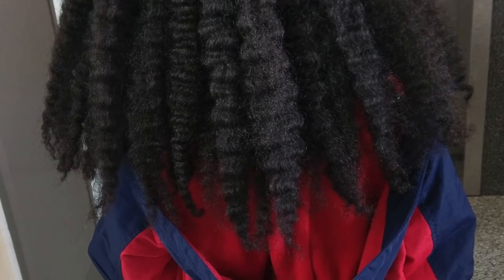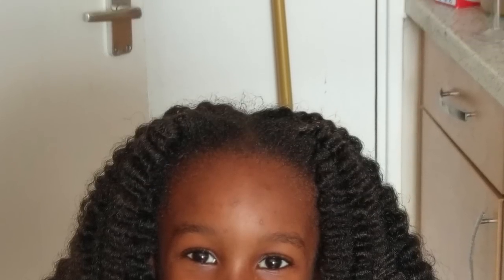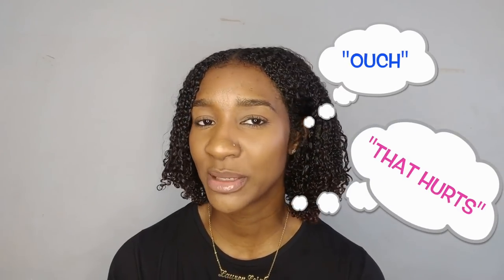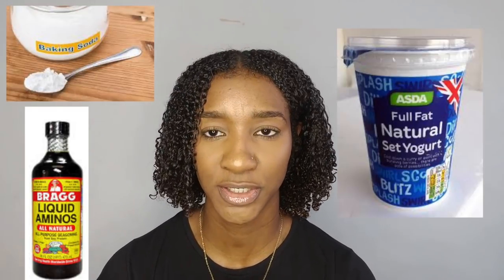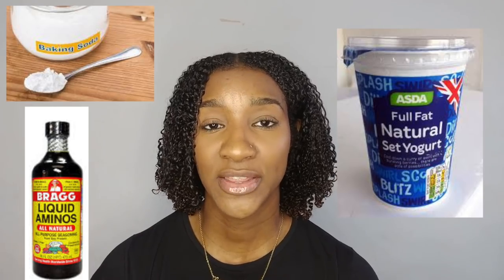CHERRY LOLA TREATMENT On my daughter's 4b Hair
The Cherry Lola treatment has to be the best detangler I have ever come across for my daughter’s 4B hair. 4B hair isn’t the easiest to work with, as it’s very fragile and coils around itself a lot, causing tangles and leading to possible breakage. Going by my experience of using the Cherry Lola treatment, I would recommend it to those particularly with tangles, frizz or type 4 hair like mine.

Peace xx

Products used in order of appearance in video:

2 TBSP BAKING SODA

3 TBSP LIQUID AMINO ACIDS

HALF A TUB OF FULL FAT YOGURT (500G TUB APPROX. 250GS USED)